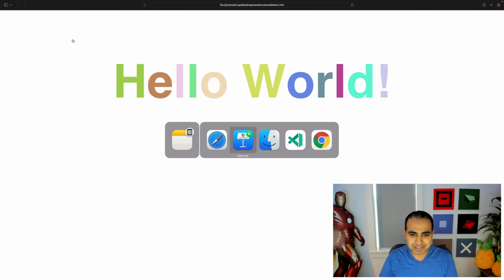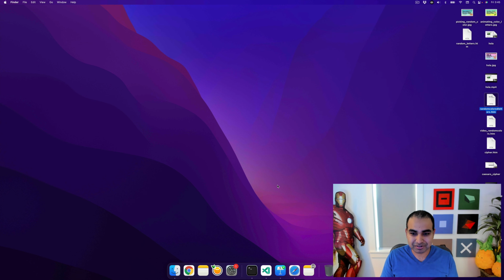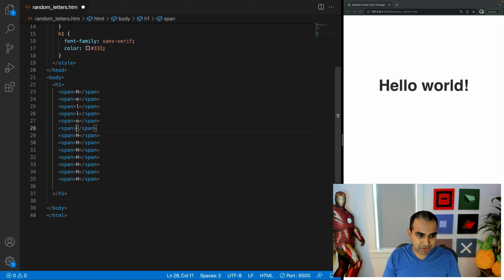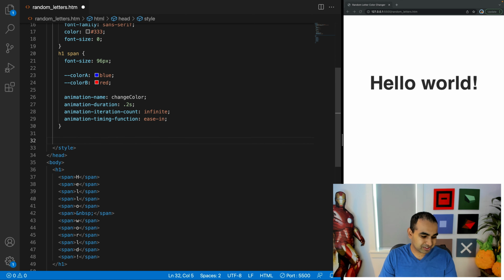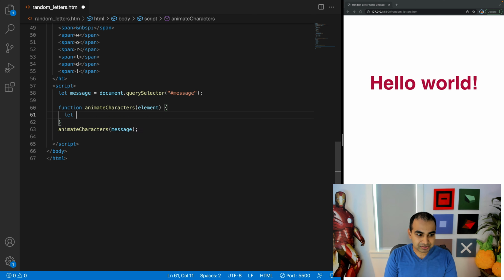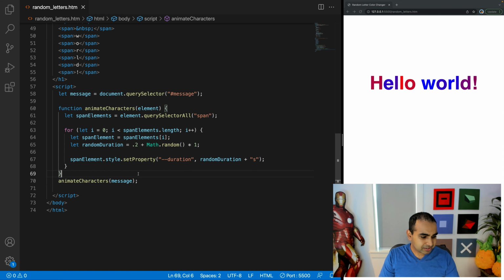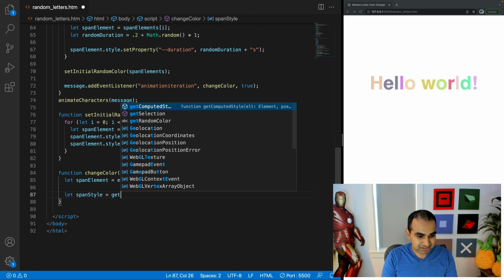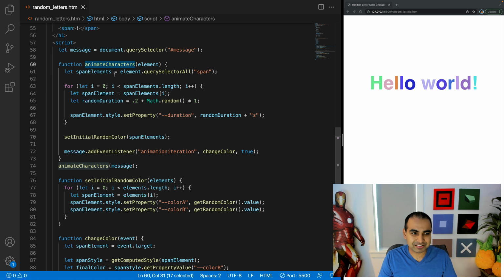Animating a Random Color Change on Letters 📋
Learn how to combine HTML, CSS, and JS to create a fun animation where each letter in a word changes colors.